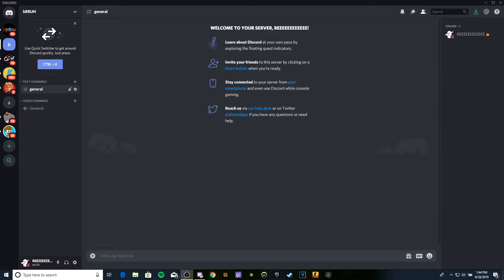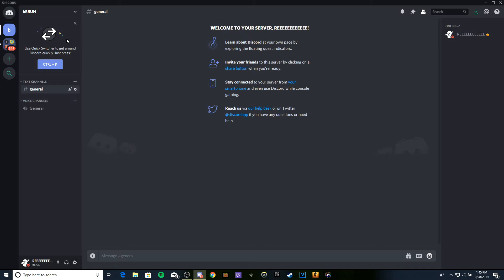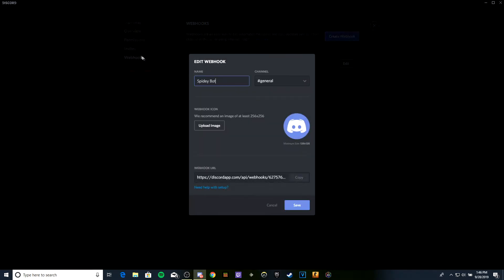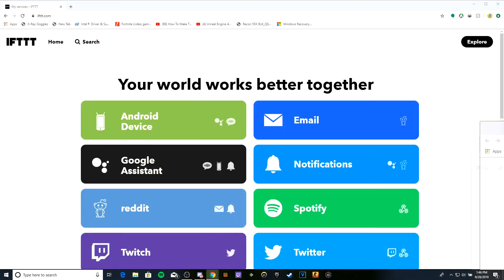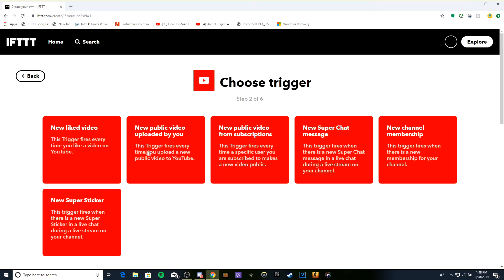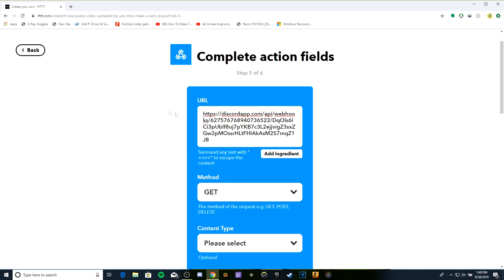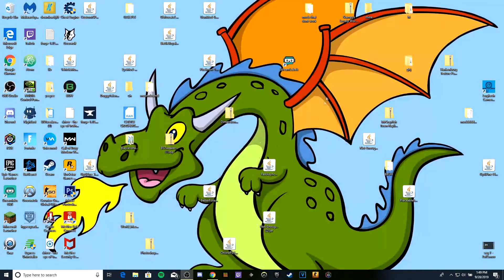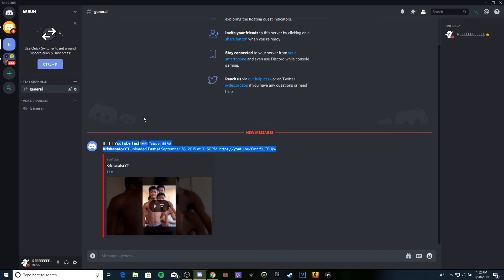YOUTUBE DISCORD WEBHOOK TUTORIAL!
ay today im showing you how to use a youtube webhook! yey also lewis respond to me pls...

{ "username":"IFTTT YouTube Test", "avatar_url":" "content":"**{{AuthorName}}** uploaded **{{Title}}** at {{CreatedAt}}: {{Url}}" }

SOCIALS! : Twitter @krishanatoryt
Created with VEGAS Pro yeetttttttt